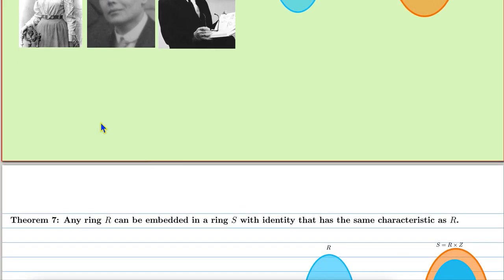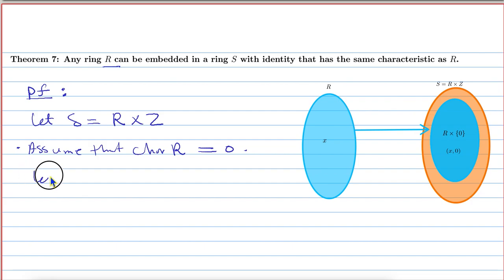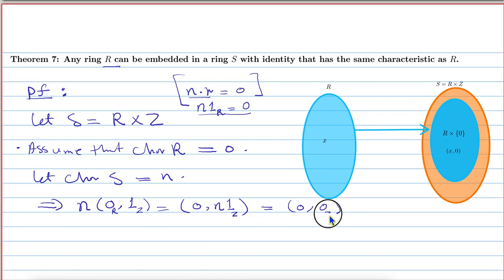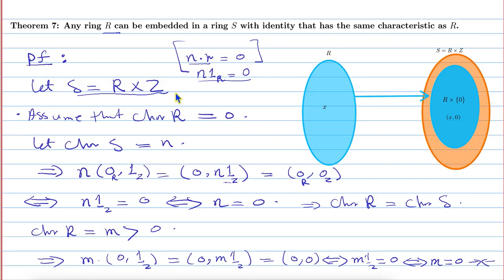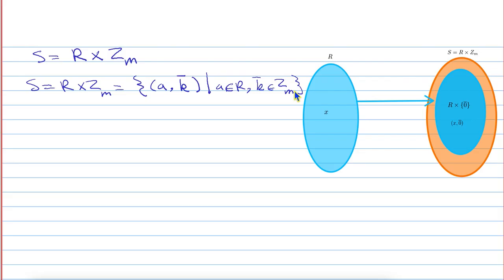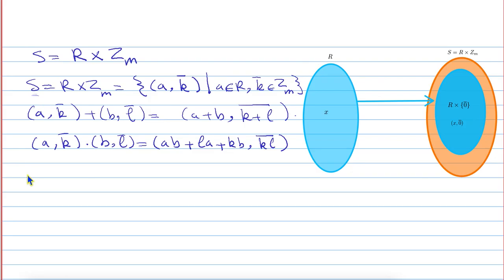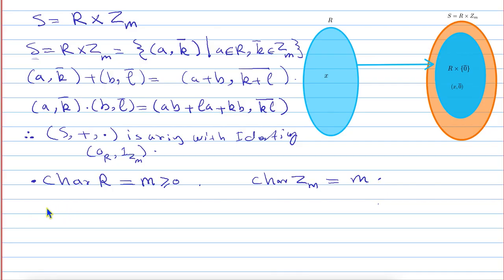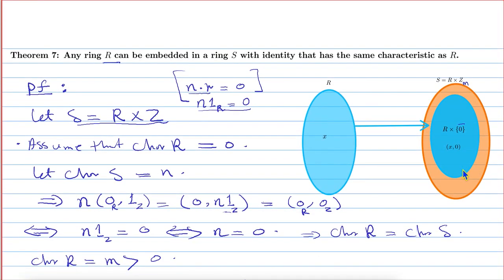6. Any ring can be embedded into a ring with 1 having the same characteristic | Embedding of rings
- Ring Theory
- Embedding of rings
- Proving that Any ring R can be embedded in a ring S with identity that has the same characteristic as R.